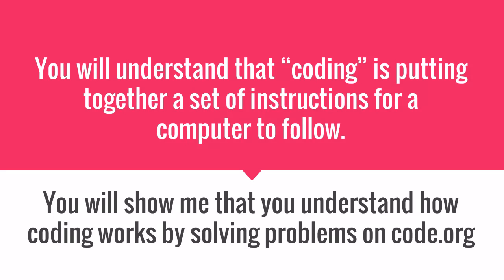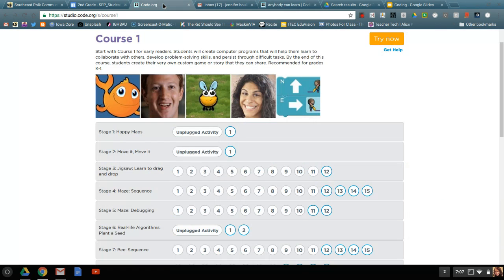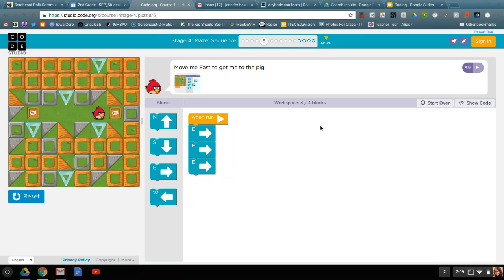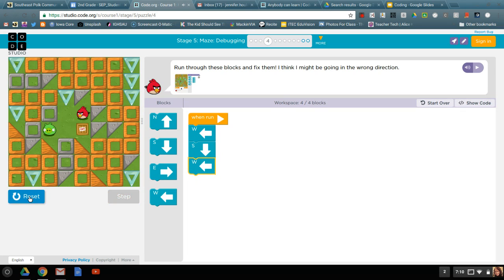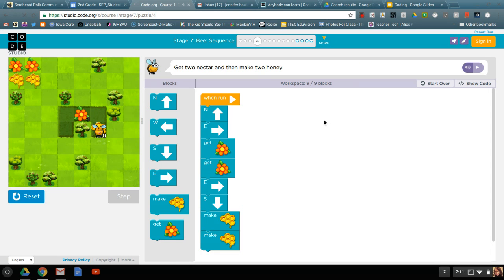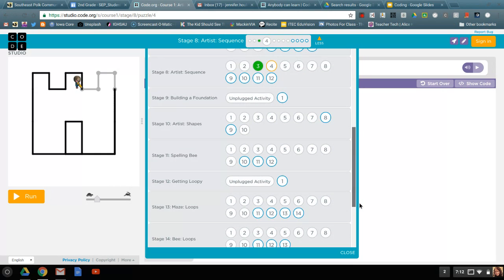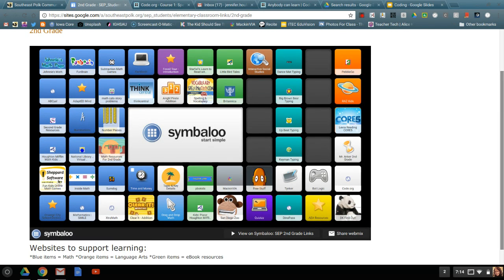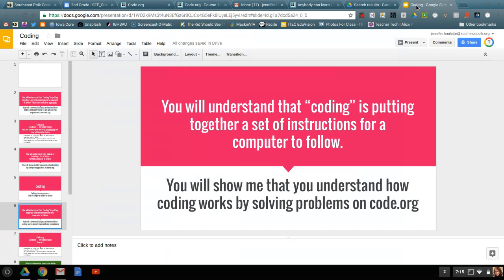2nd grade - Coding with code.org